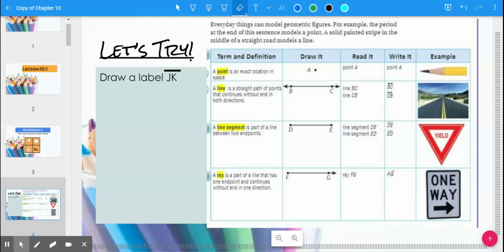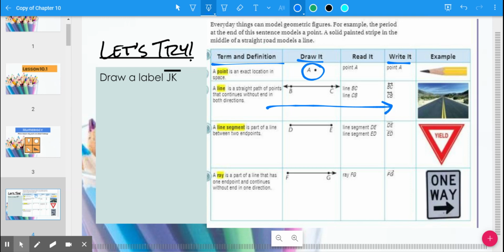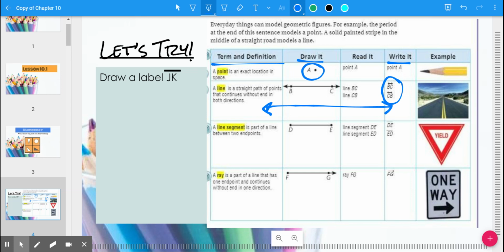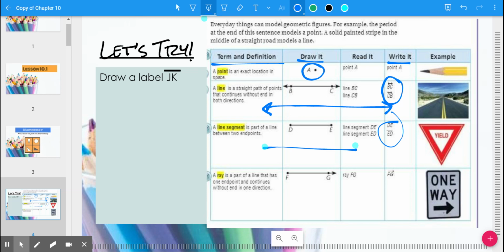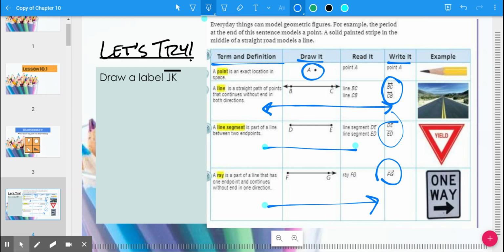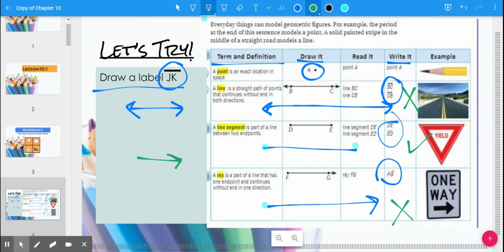Annotate (Beta 37.0)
10.1 Shared Lesson